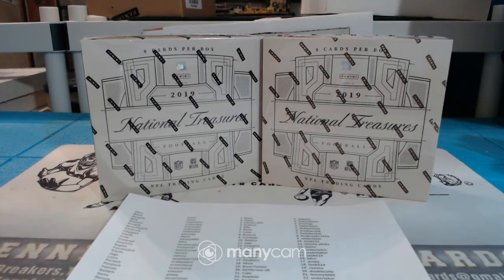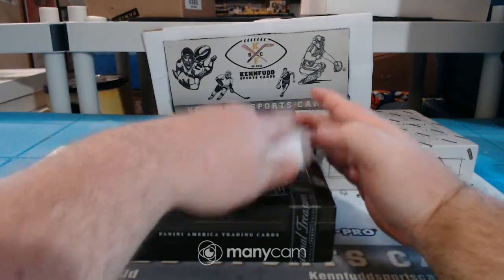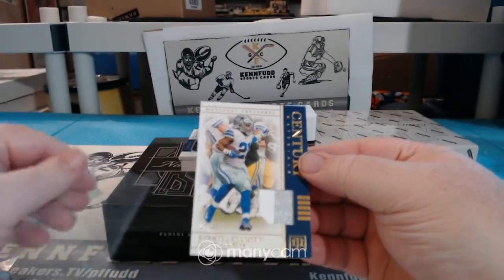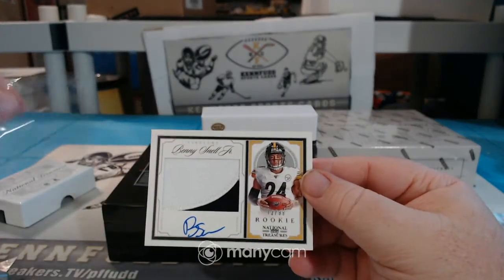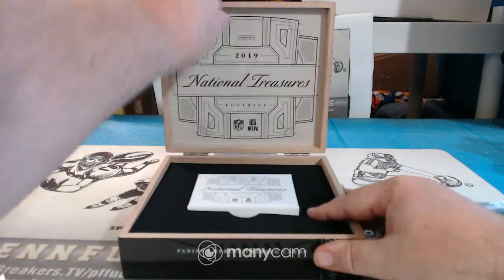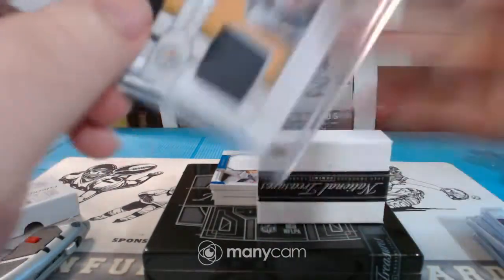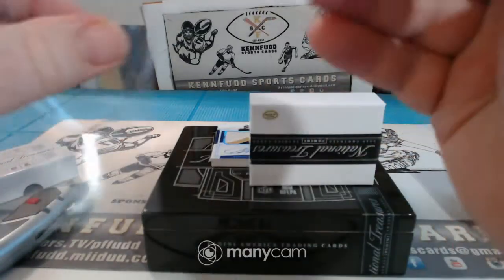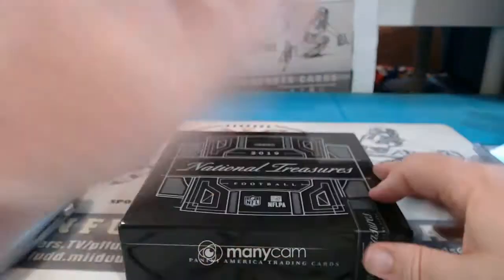2019 national treasures fb half case 4-17-20